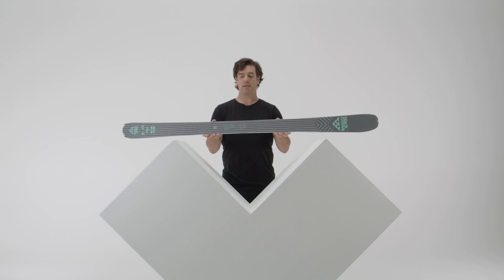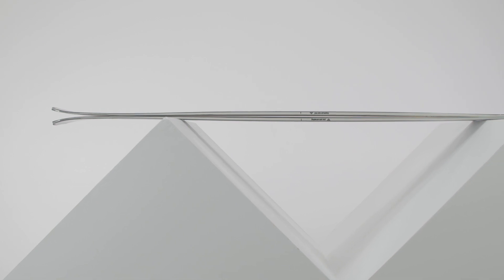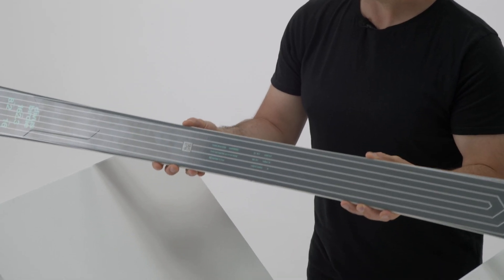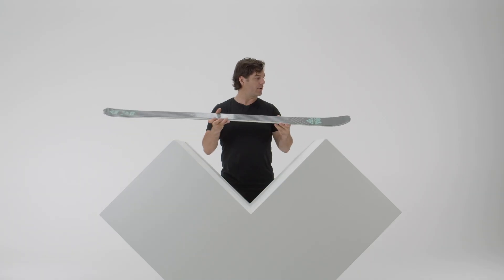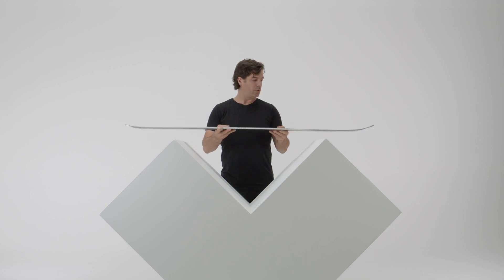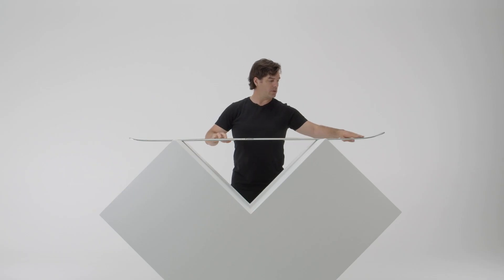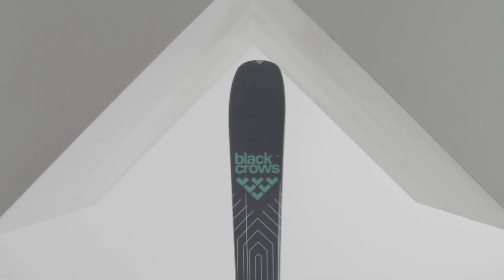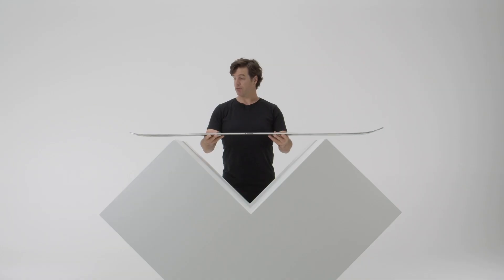Black Crows Divus Birdie Skis 21.22 | Black Crows Women's Skis 21.22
Intended for ski areas with an inclination for smooth surfaces that call for the trajectory, the Divus birdie has the same technical characteristics as the Orb, but with a slimmer waist width (82 mm), a shorter radius (17 meters) and a slightly reduced rocker for smooth and dynamic ski driving. The ski stability is strengthened by a double plate titanal H shape which concentrates the energy of the titanal and allows the ski to be energetic while being well placed on the ground. Attention! It is for ski run!

black crows is an independent french freeski brand from chamonix. Founded in 2006 by pro freeskiers Camille Jaccoux and Bruno Compagnet, black crows was born out of a desire to collide beauty and efficiency into skis.

We aim for the pleasure of senses through freedom and adventure.